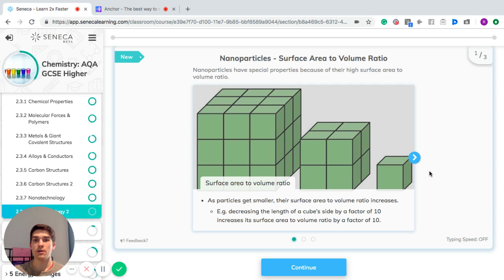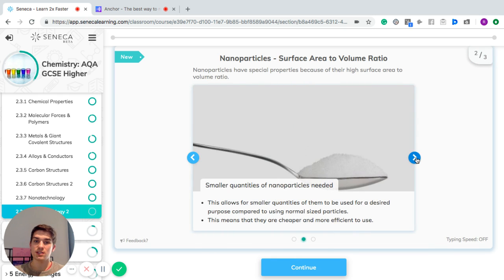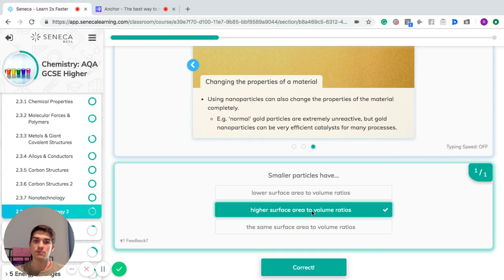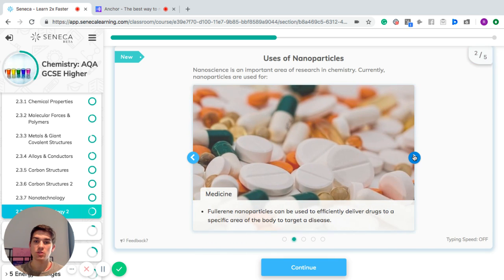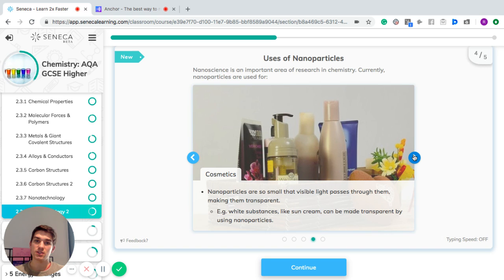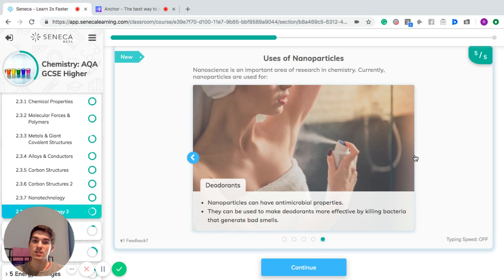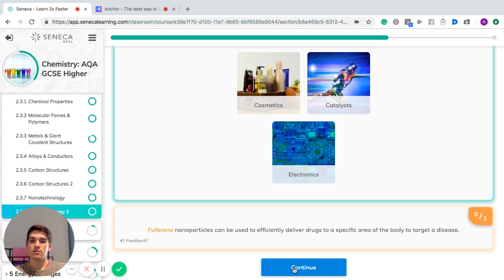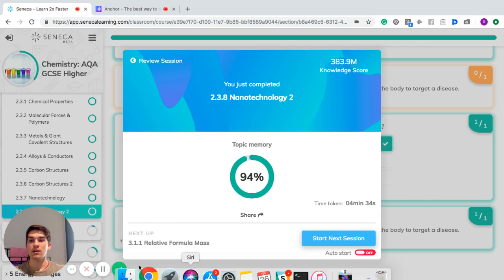Chemistry - Nanotechnology 2 - Seneca - Learn 2x Faster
Richard takes a second look at nanotechnology for your GCSE Chemistry exam.